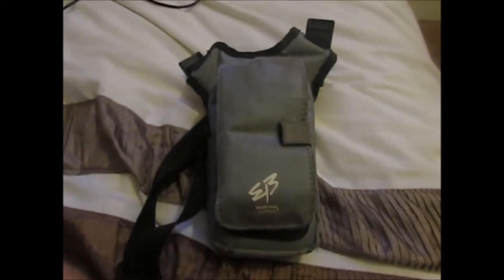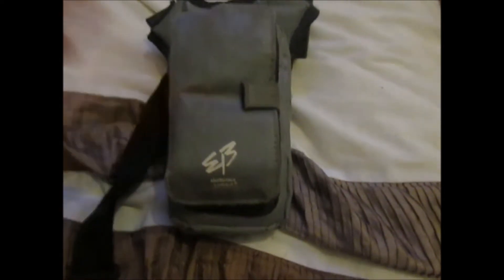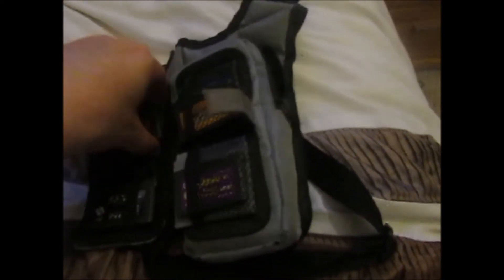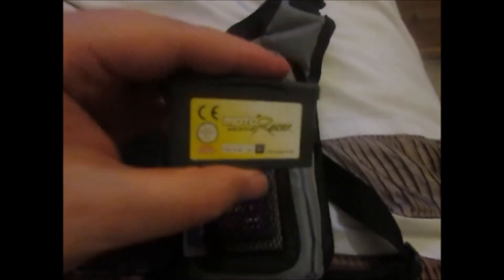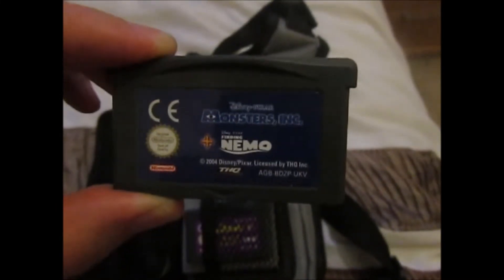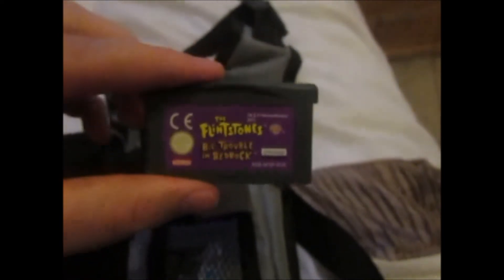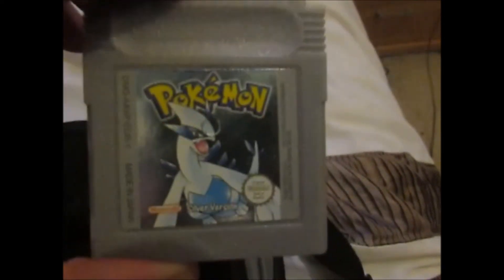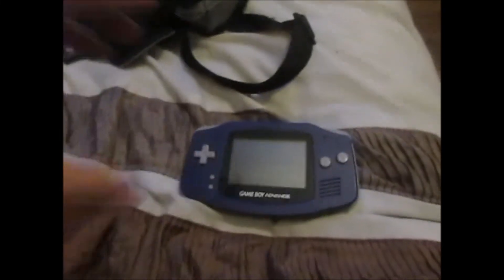My Gameboy Advance Collection.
After clearing out the garden shed I discovered my Gameboy advance collection. I haven't seen it for over 16 years. In today's video I'll be showing you that collection including my memories and games I had for this awesome handheld.

Let me know what games you played growing up.

Happy Gaming!